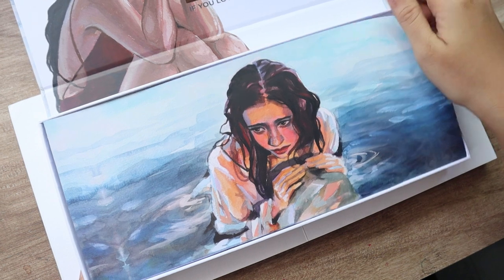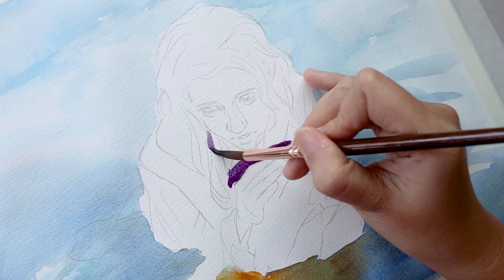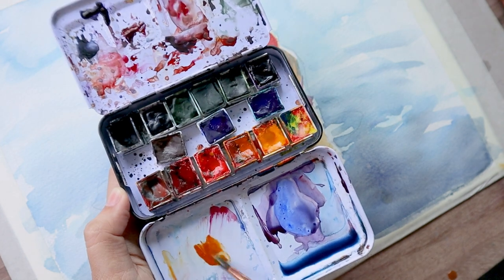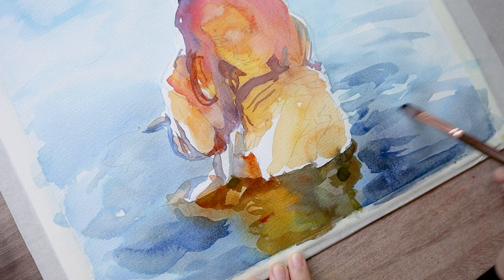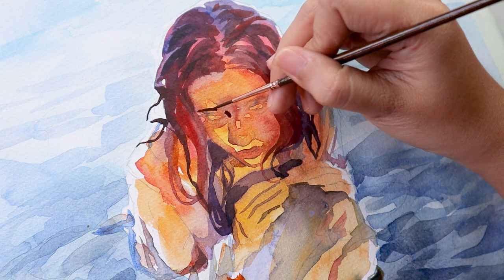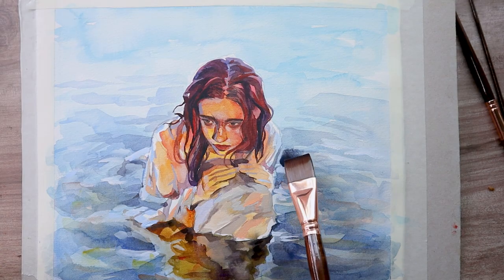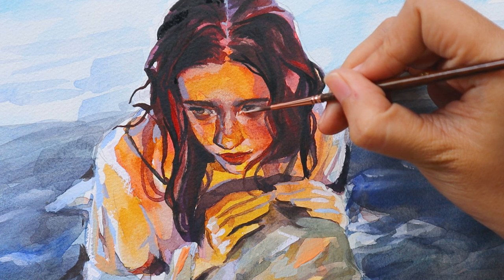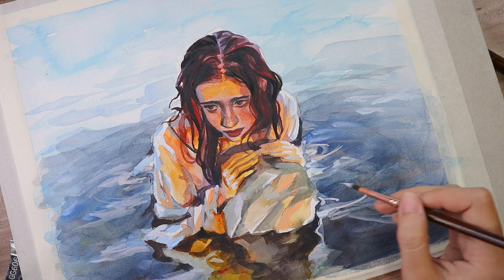Painting the cover for my Craftamo box + brush demo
The brushes will be launching on August 15, 2023, (9am PST)!